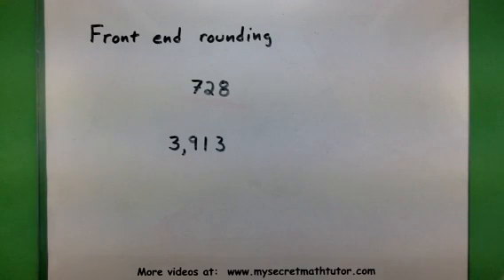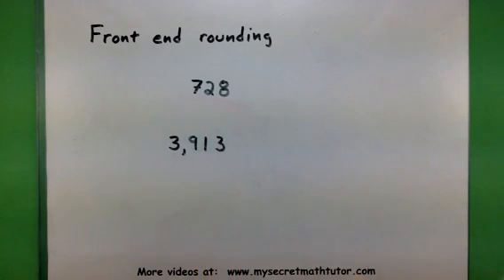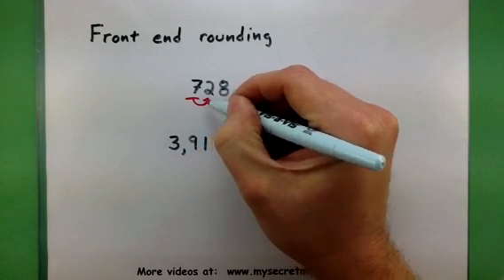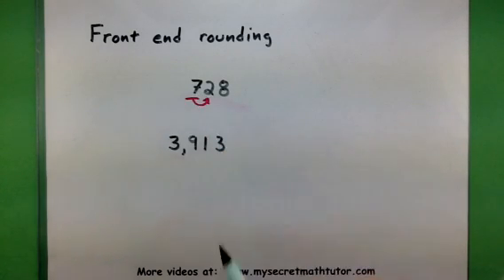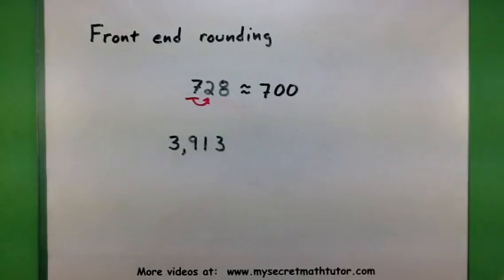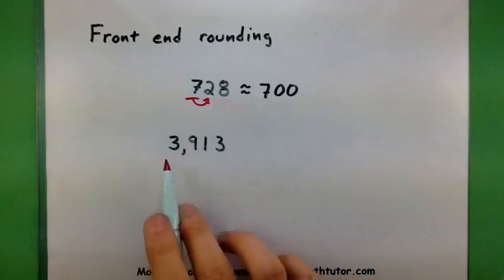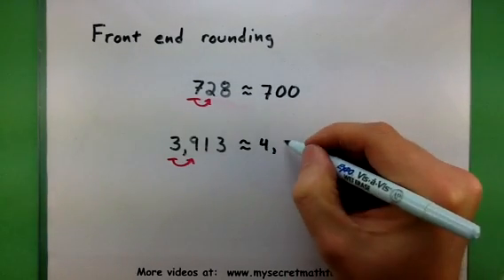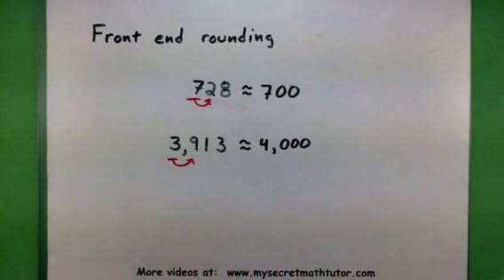Basic Math - Front end rounding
This video explains what front end rounding is and how to apply it to a couple of examples.  Remember this works like normal rounding except we always round to the largest place value.